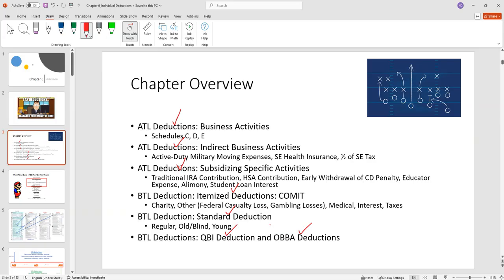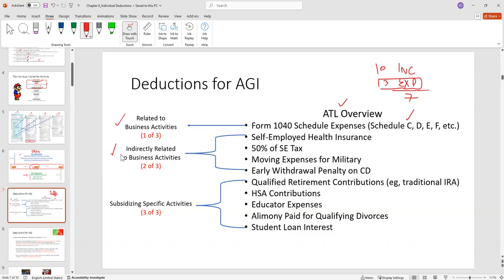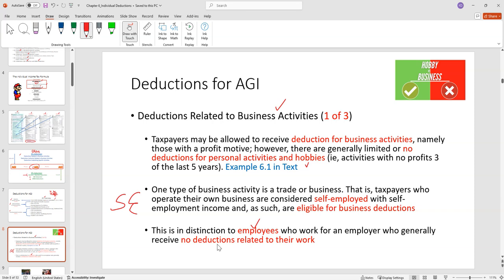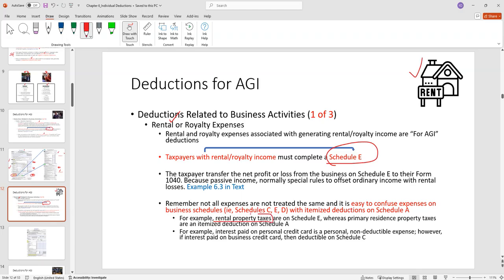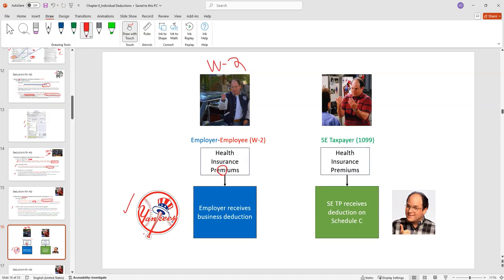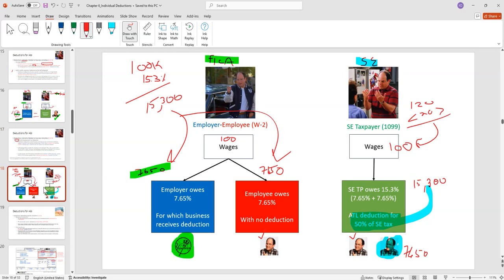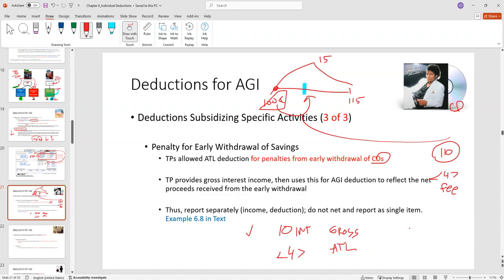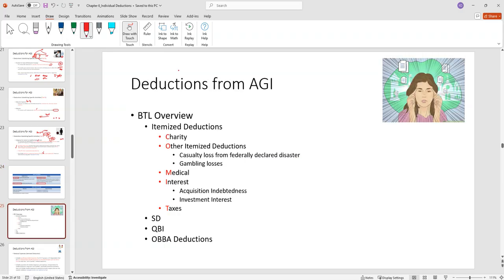Tax Chapter 6_Lecture 1